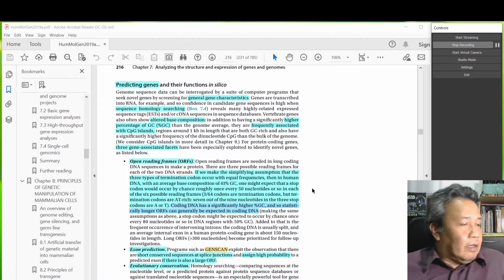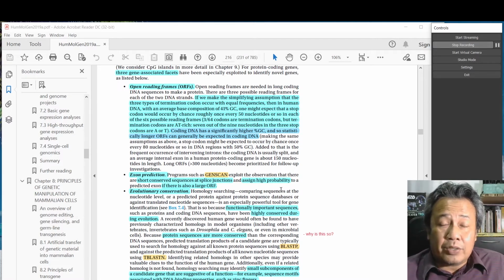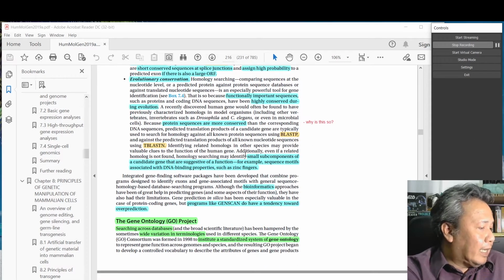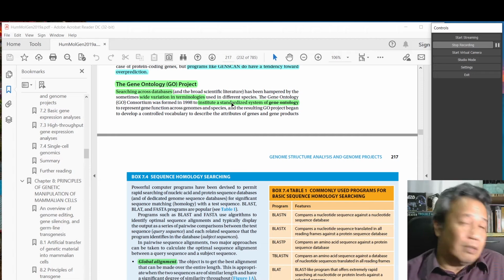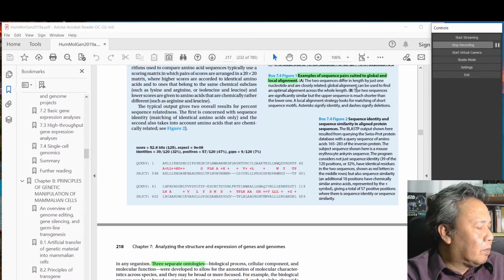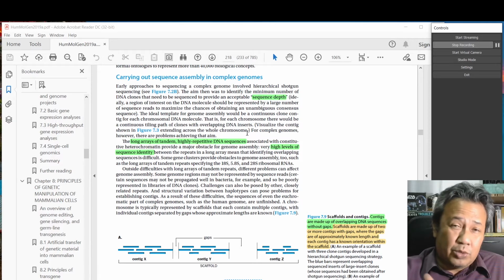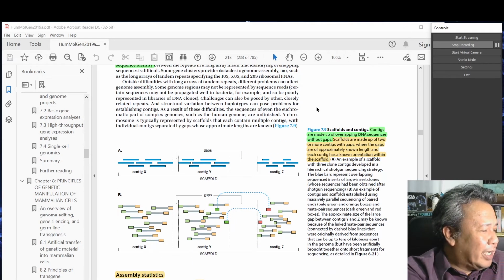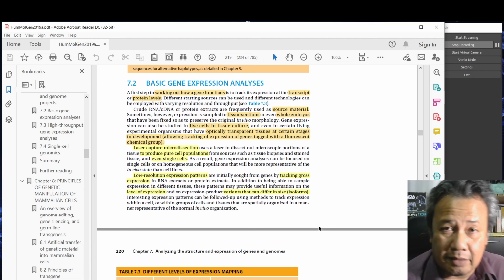HMG27 - Chp7#9 Finding genes in genome sequences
Using prediction algorithms, identifying ORFs, looking for conserved regions,
motifs etc.
Gene ontology project. Clone contigs vs sequence contigs, sequence depths.